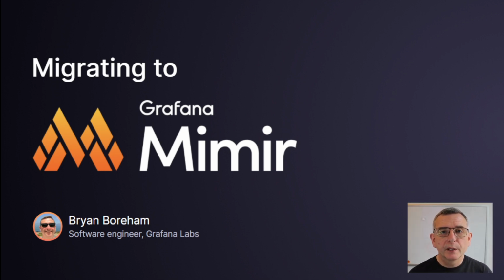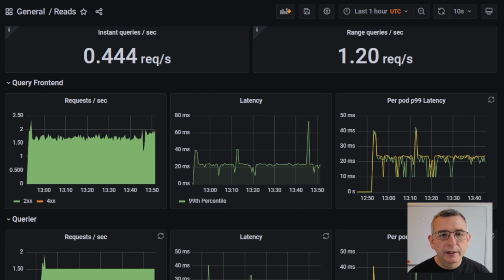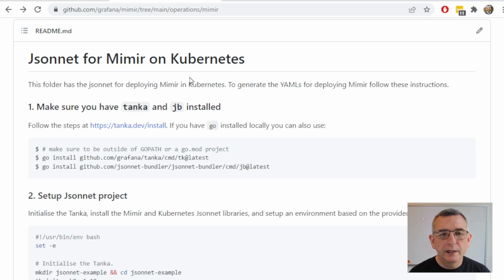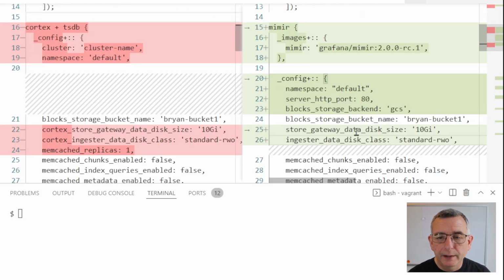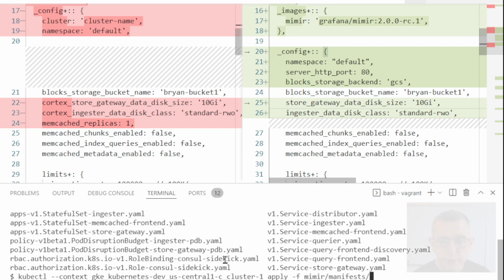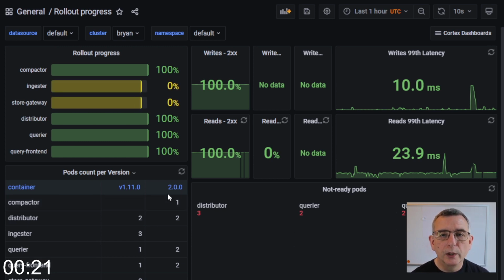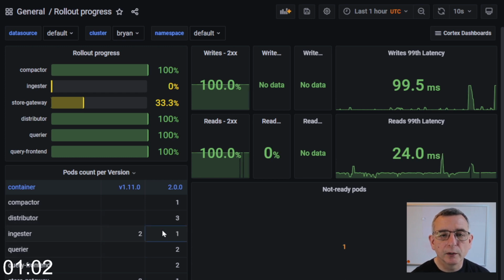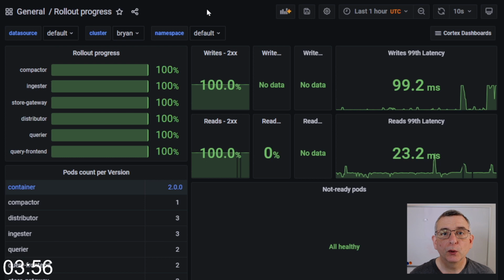Migrating to Grafana Mimir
Scale to 1 billion metrics and beyond with Grafana Mimir, Grafana Labs' new open source long-term storage backend for Prometheus.

In this video, see how you can migrate how to migrate from Cortex to Mimir in minutes.

Learn more about this easy-to-operate, horizontally scalable, highly available, multi-tenant time series database